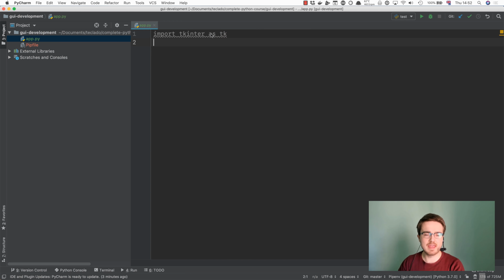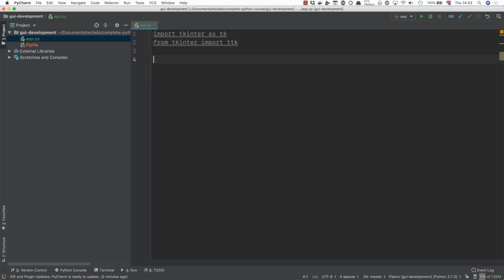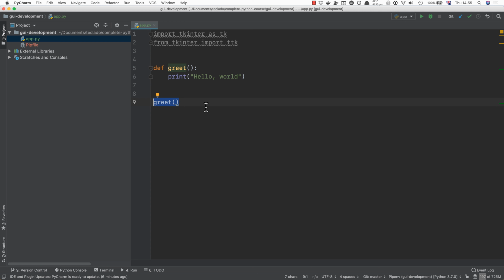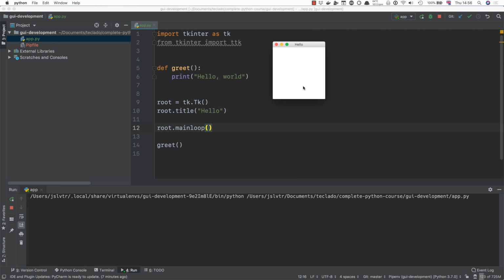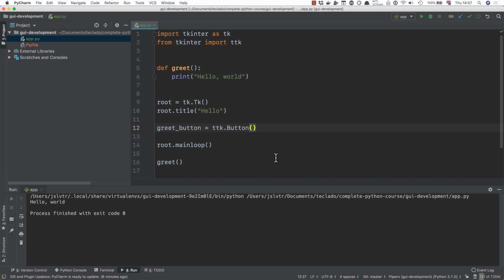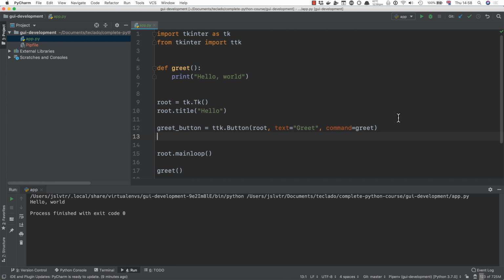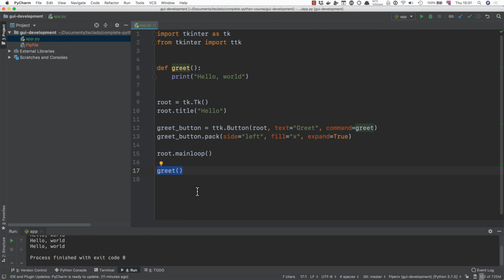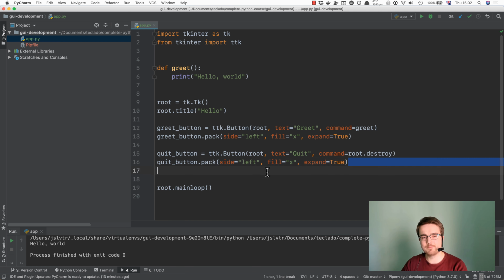video19 2 Hello world in Tkinter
GUI Development with Tkinter: Hello world in Tkinter